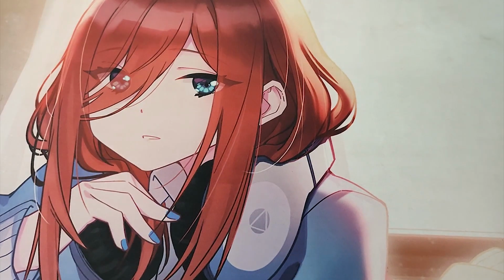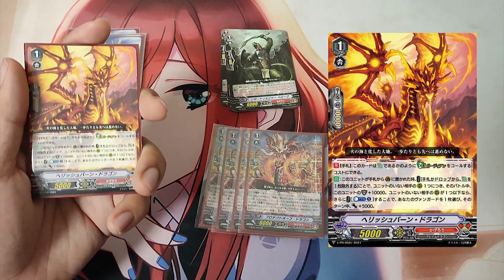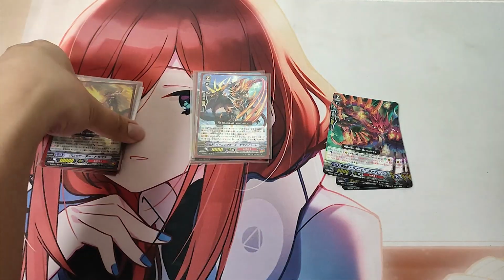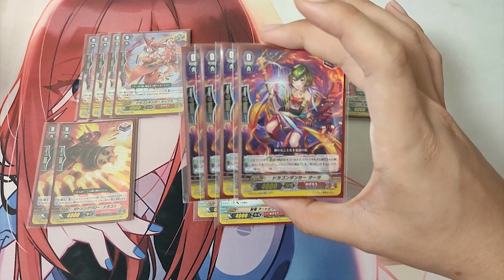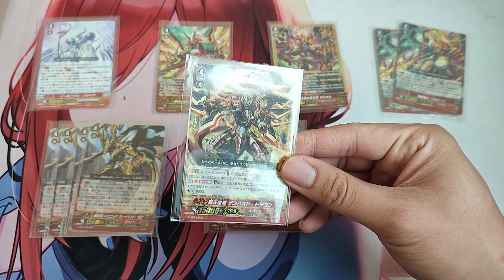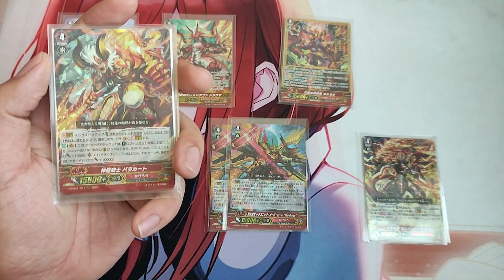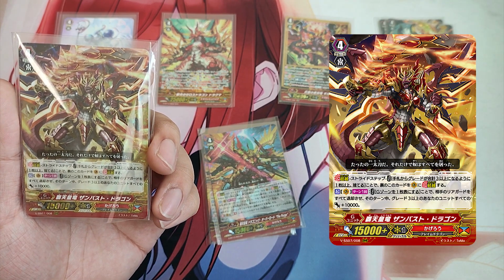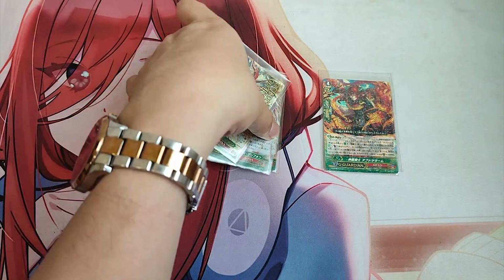Cardfight Vanguard : G Standard : Kagero, Dragonic Overlord The Destiny + Hellish Burn Dragon Deck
Cardfight Vanguard : G Standard : Kagero, Dragonic Overlord The Destiny + Hellish Burn Dragon Deck Profile

Greetings! Mantaray79 here with another Video for all you folks watchin'.

G Standard Format; Kagero; Dragonic Overlord "The Destiny" + Hellish Burn Dragon Build.